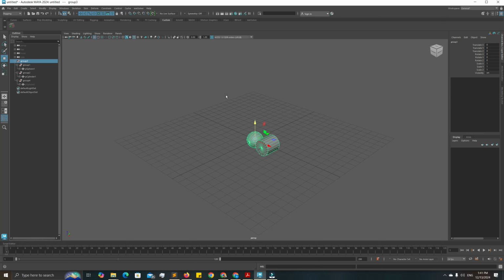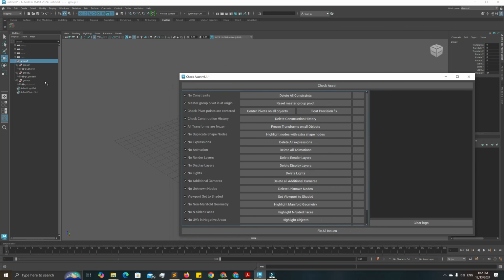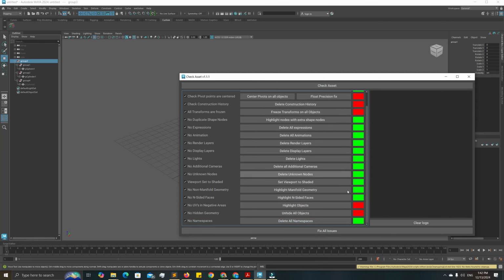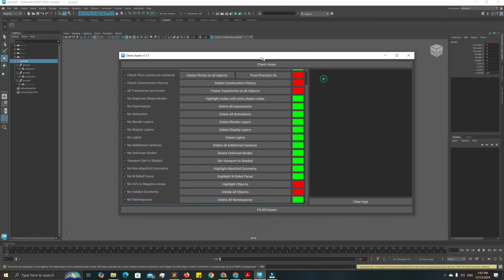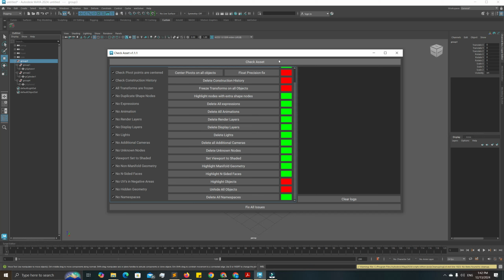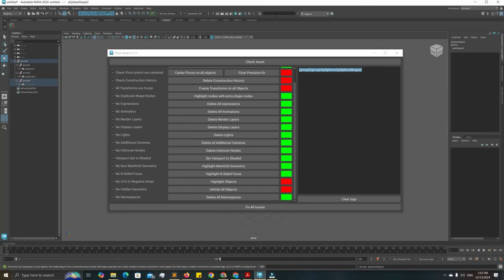How to run - Check Asset